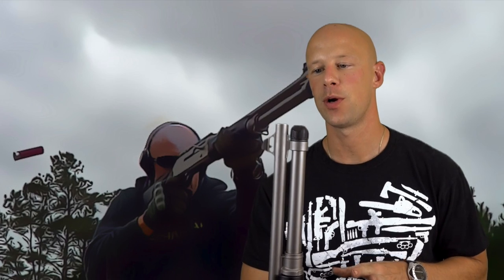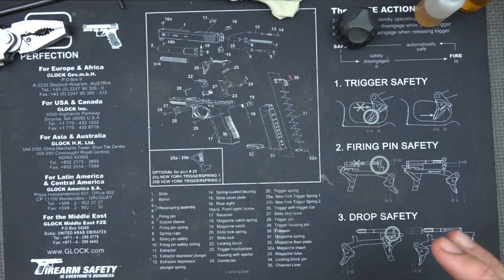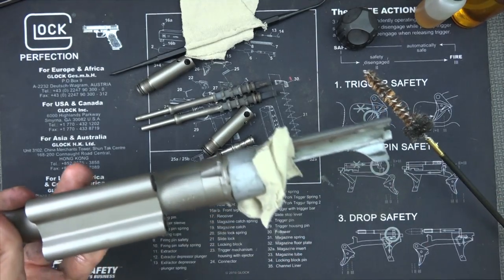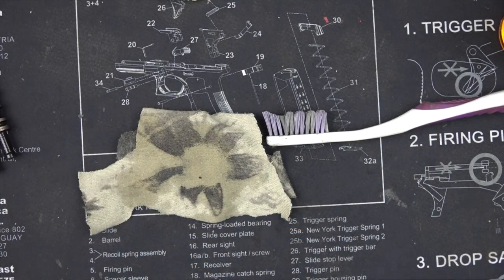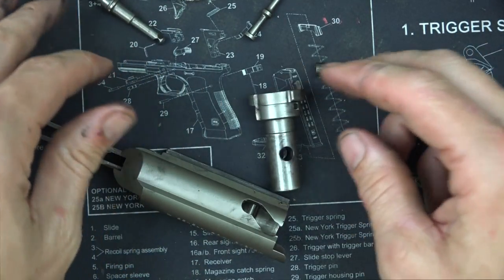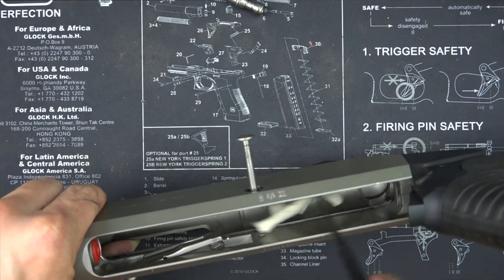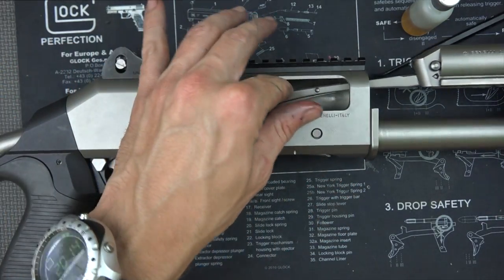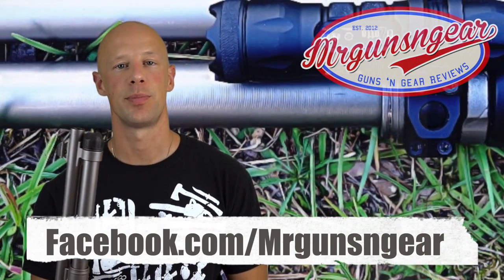How To Clean & Lubricate A Benelli M4 12ga Shotgun (HD)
Quick guide on how to disassemble, clean, lubricate, and re-assemble your Benelli M4 series of shotguns.

Breakfree CLP
Needle oil bottle
Tipton Polymer Picks